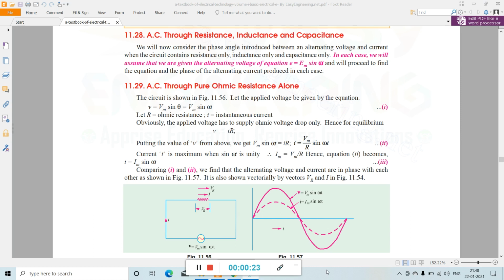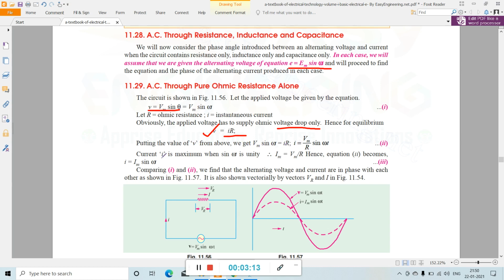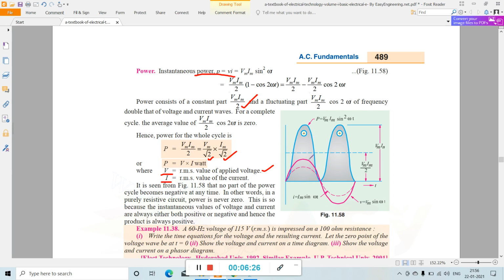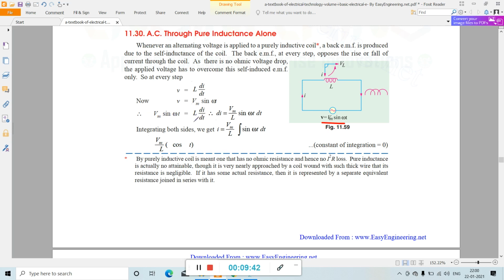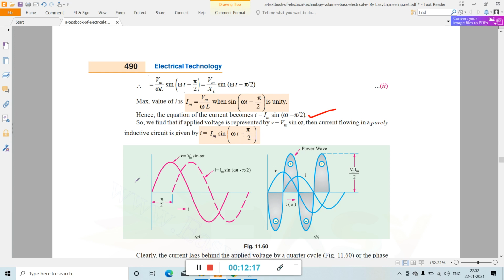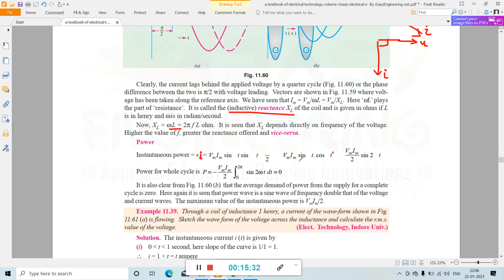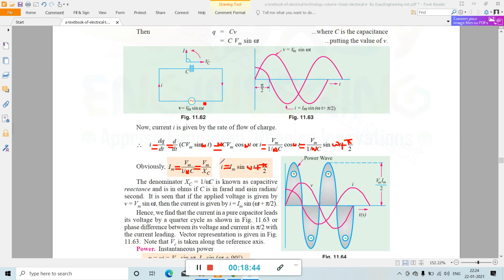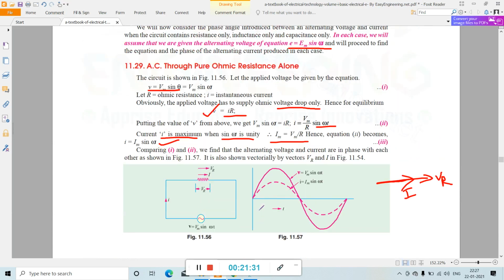class8 AC through R,L,C only